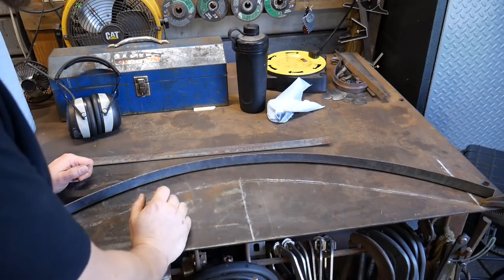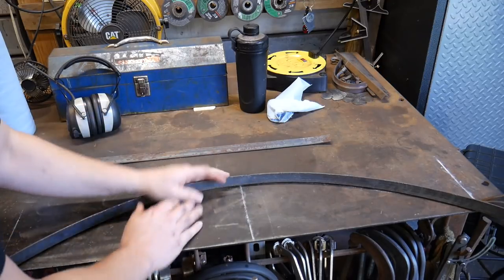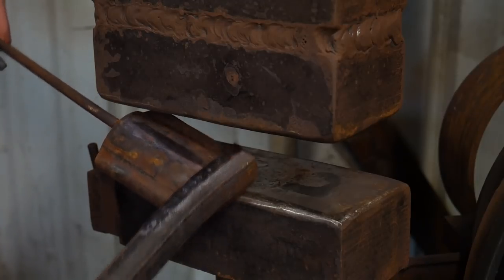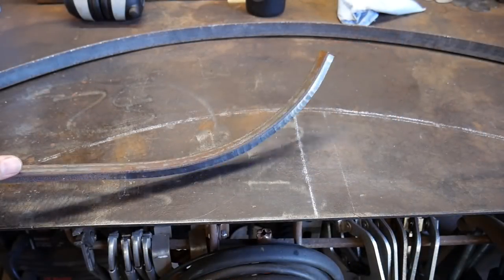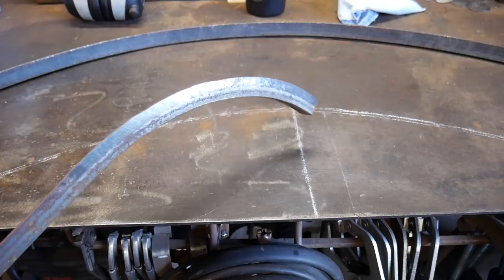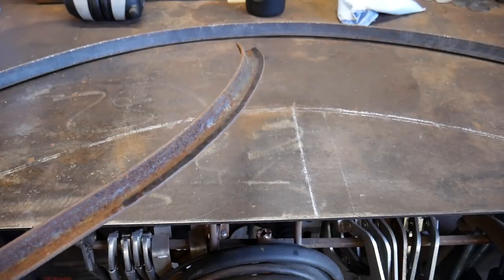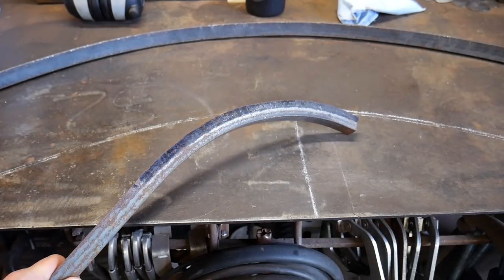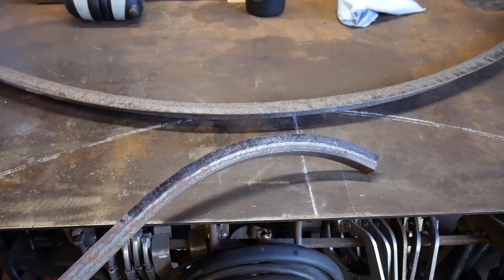How to Bend Angle Iron by Hand or with a Power Hammer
I show how to bend angle iron by hand or with a power hammer. This is a diy bending angle iron tip so that you don't have to get an angle iron bender. Curving angle iron pieces can be done in the technique I show in the video. Shaping angle iron and forging angle iron is also done fairly easily.